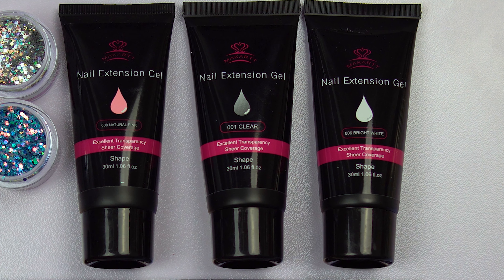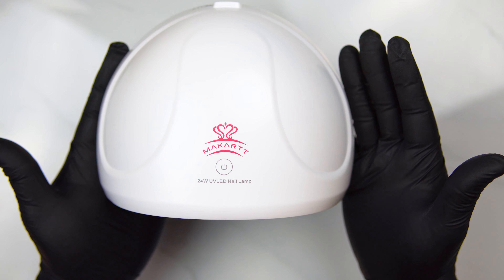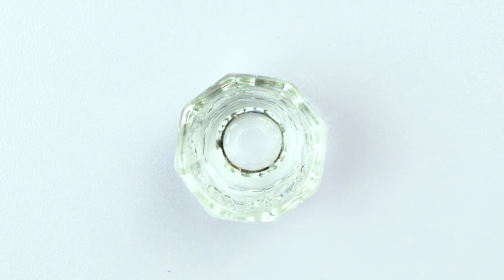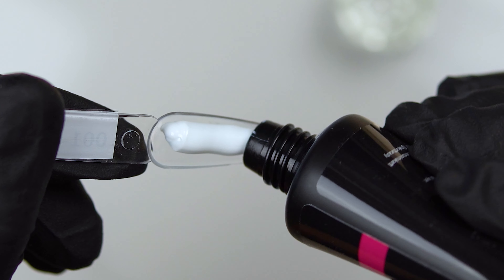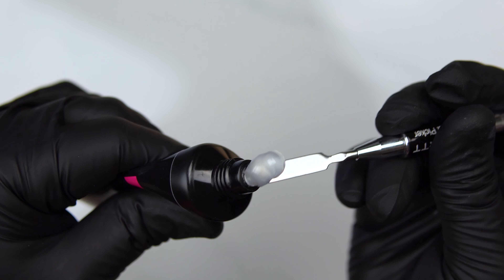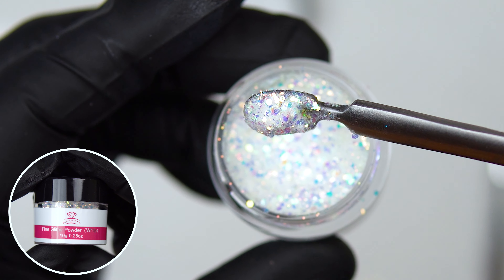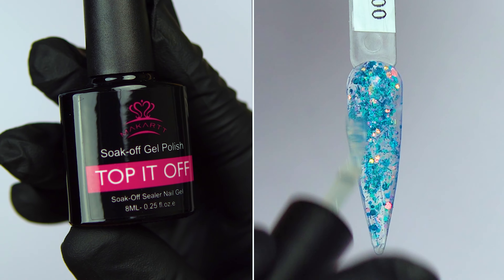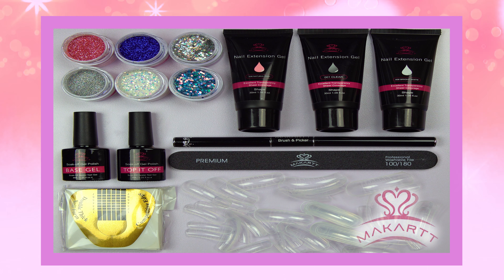Makartt Polygel Kit from Amazon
In this video I review the Makartt Polygel Kit With Gel Lamp from Amazon.

PRODUCTS USED:

Makartt Polygel Kit with Gel Lamp
Stiletto Swatches 200pc